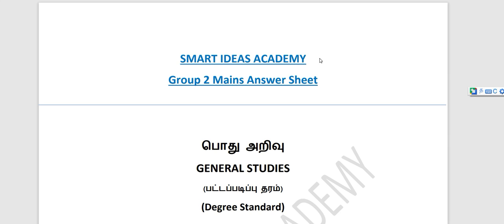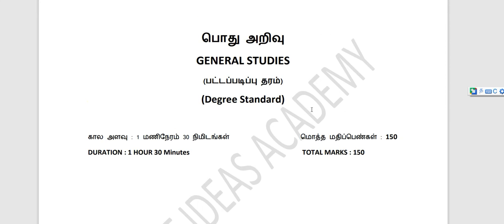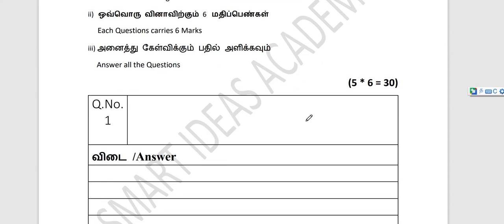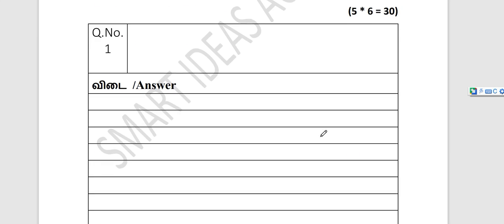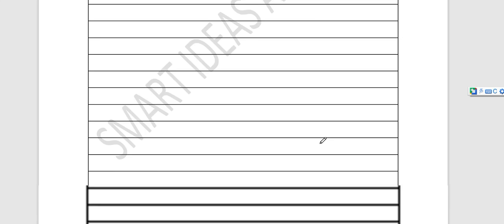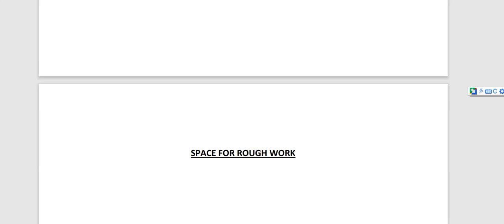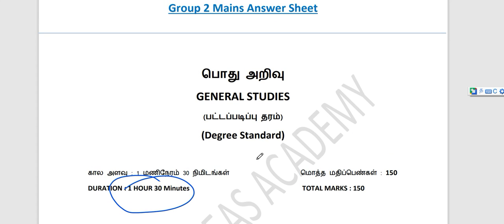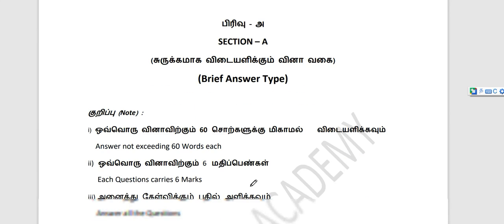GROUP 2 MAINS 150 MARKS ANSWER SHEET | DOWNLOAD PDF AND TAKE PRINT | TNPSC | SMART IDEAS ACADEMY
TEST 1 QUESTIONS PDF  DOWNLOAD
 SUBJECT : TAMILNADU ADMINISTRATION (தமிழ்நாடு நிர்வாகம் )

GROUP 2 MAINS TAMILNADU ADMINISTRATION PAPER PRESENTATION TECHNIQUE | SMART IDEAS ACADEMY|